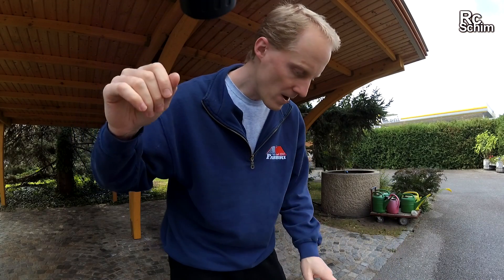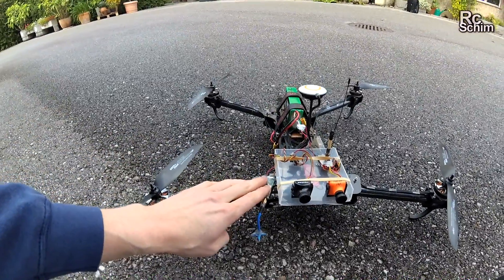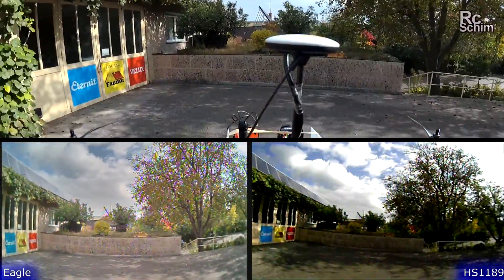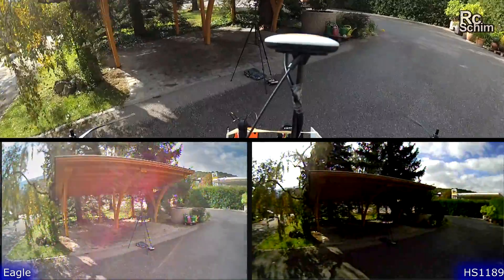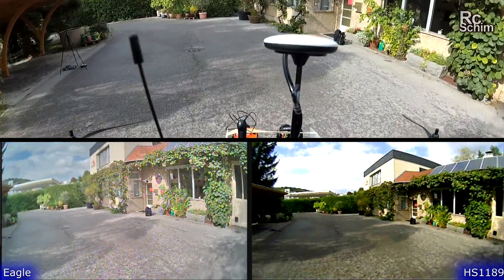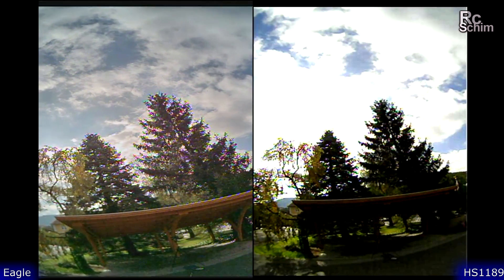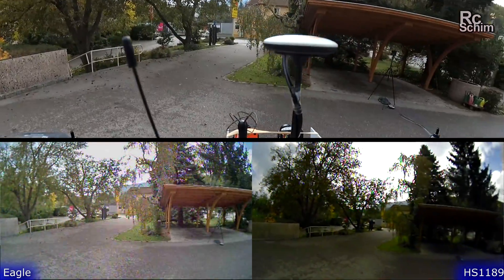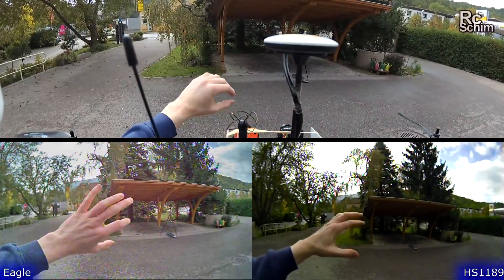Runcam Eagle 16:9 vs HS1189 test, latency insights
!!!find the VIDEO INDEX and more INF down here!!!

Video index:
00:00 Intro
00:59 outside tests (video comparison)
03:45 Cameo Chihuahua
04:23 HS1177
04:46 the FOOLS CROWN (quad on the head)
05:05 Runcam Owl+
06:39 HANGAR: Latency tests - Runcam Eagle
07:22 Runcam Eagle menu options walkthroug
08:20 Foxeer HS1189 (XAT 1200) tests
08:52 HS1189 Menu options
10:12 Runcam Owl+ tests
10:29 Foxeer HS1177 (CCD) tests
10:57 Cams viewed (build quality)
12:10 CONCLUSION
13:58 Lenses / IR Filter?

►Runcam Eagle:
- WDR looks magic, like HDR picture
- has IR filter (red) on lens not on chip
- some latency

►Foxeer HS1189 / XAT 1200: (thank you Chase!)
- fast latency
- IR Filter is on CHIP

►Latency overview:
50ms Runcam Eagle (16:9)
50ms Foxeer HS1177
40ms Runcam Owl+
20ms Foxeer HS1189 (16:9)

►Conclusion:
HS1189: CMOS cams finally are at a good level (compared to CCD cams)! Latency is better than on HS1177!?
Runcam Eagle: best dynamic range I've seen so far - but with some latency. Both definitly a must for 16:9 Goggles/Screens!

Hangar filmed with:
Yi 4k, Panasonic GX8 + R0de Videomic